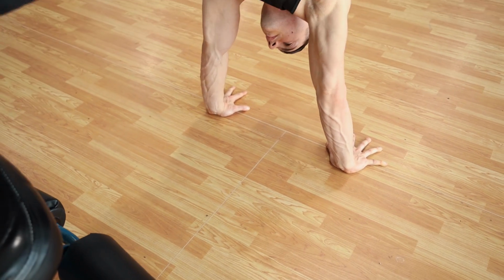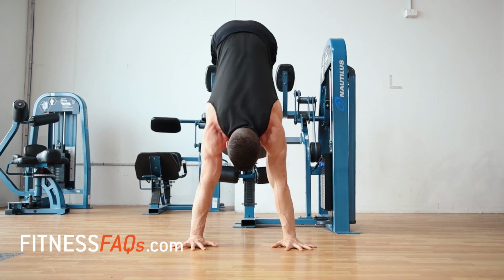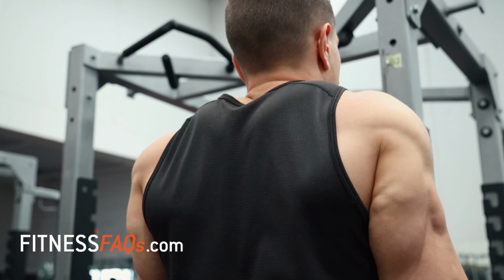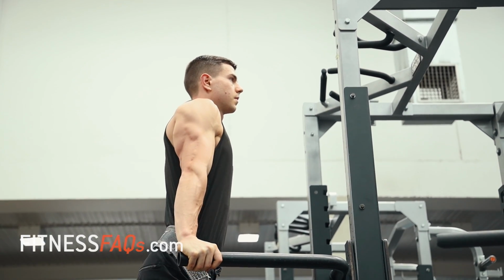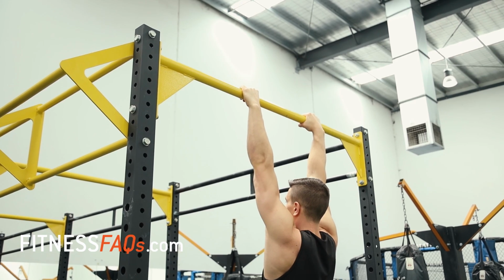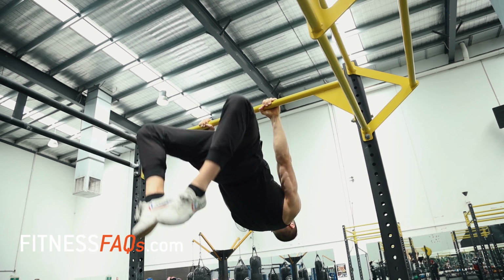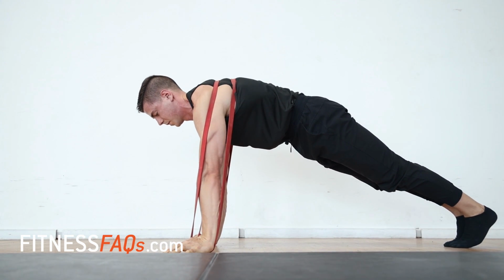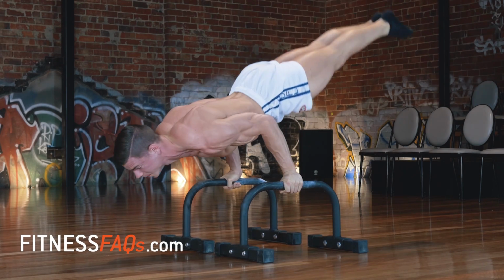Hidden Calisthenics Strength (SECRETS EXPOSED)